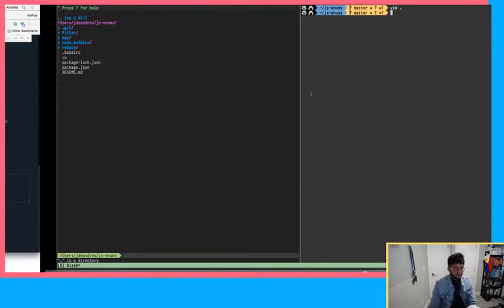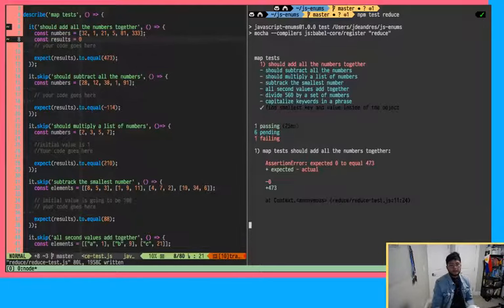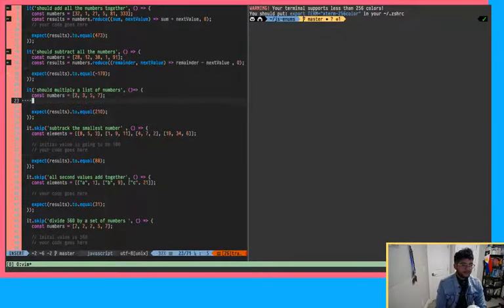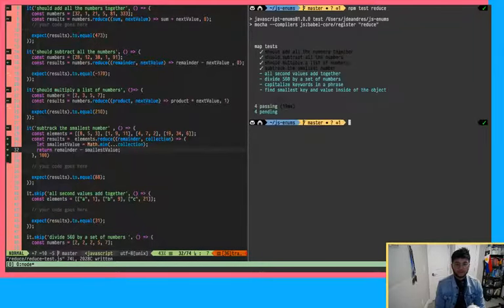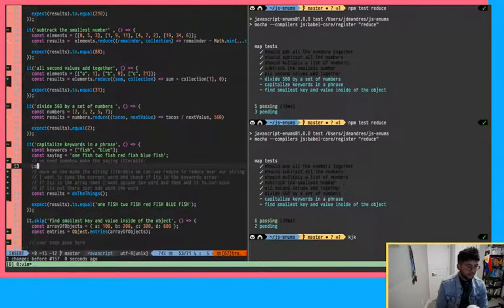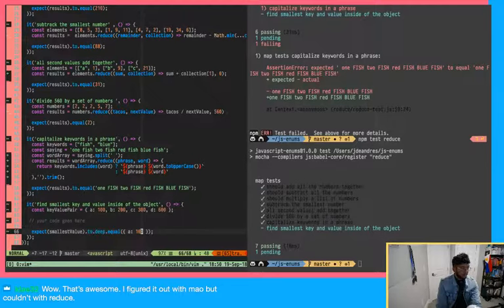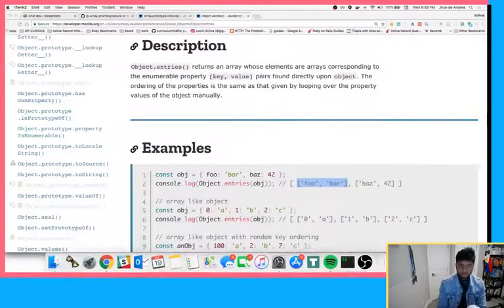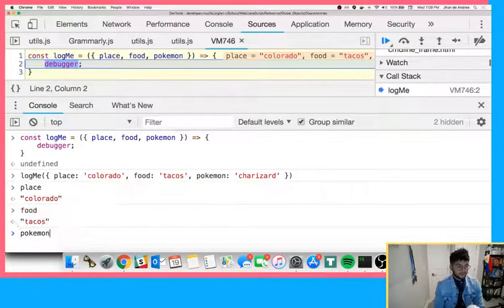javascript 101 (Array.prototype.reduce())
Part 2 of my javascript 101 series.
Come hang out with me Wednesdays at 6pm MST!